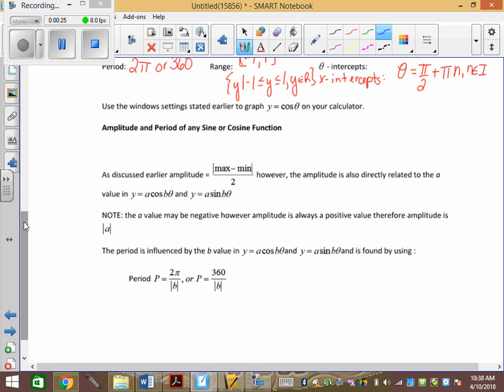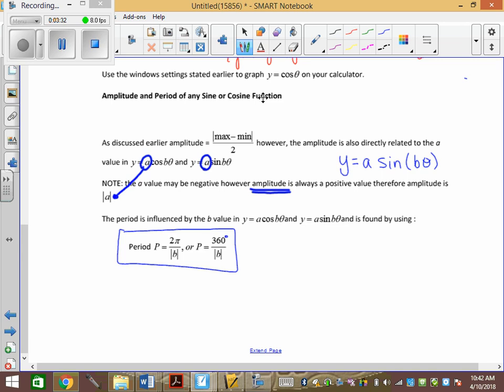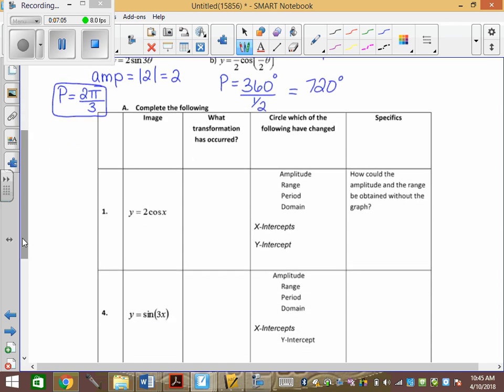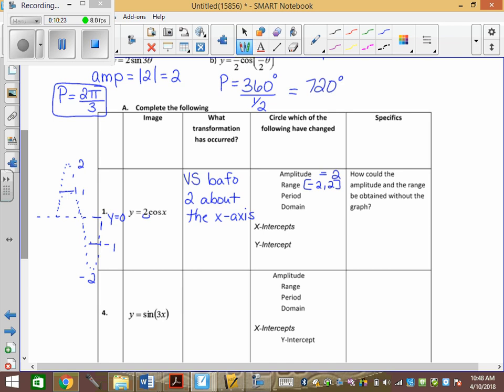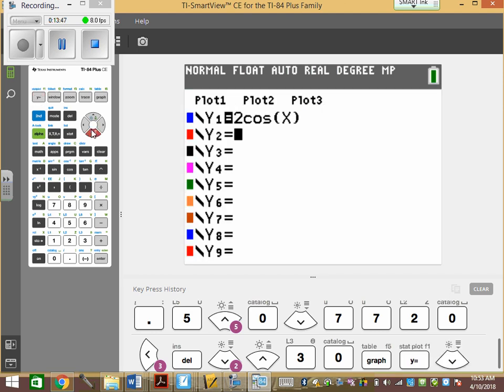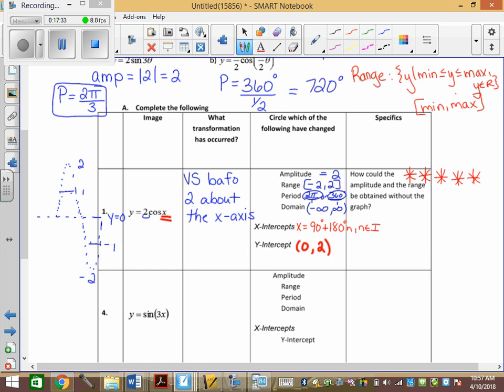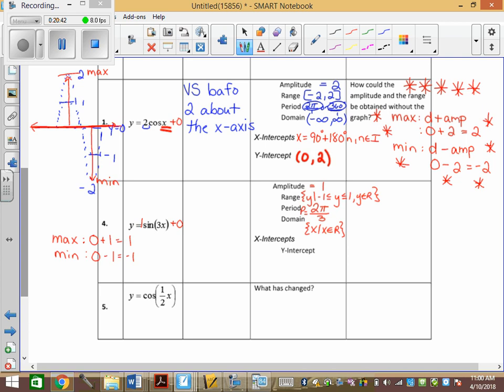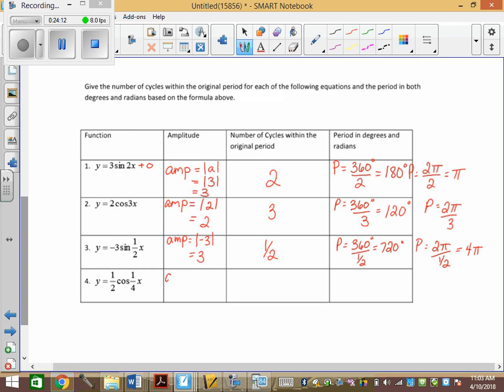amplitude and period of Sine and Cosine Graphs April 10